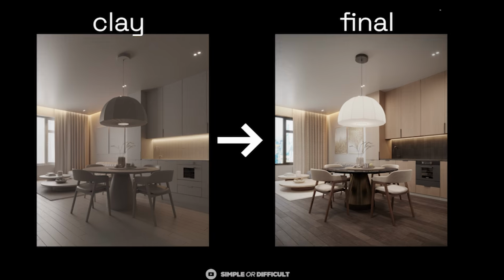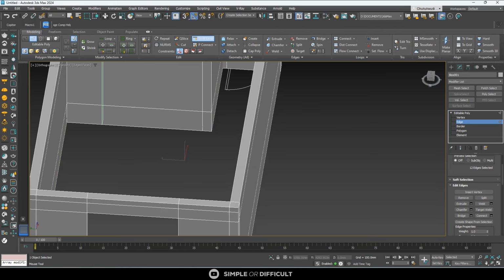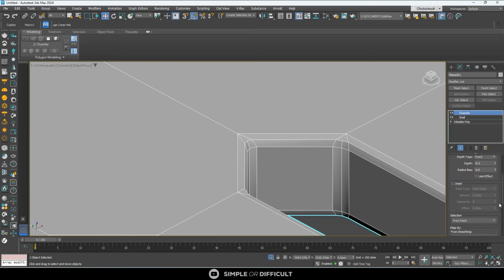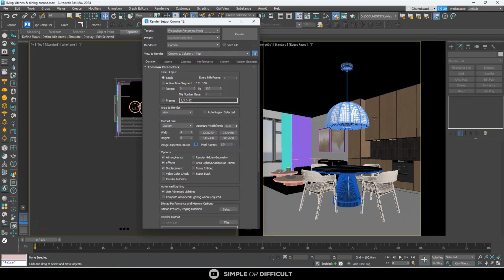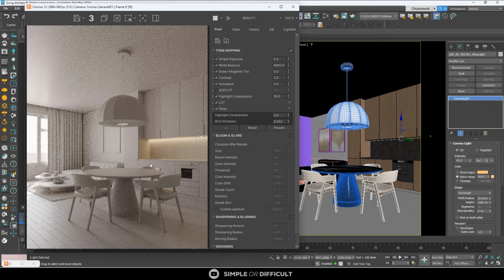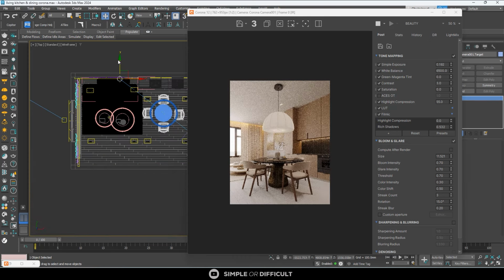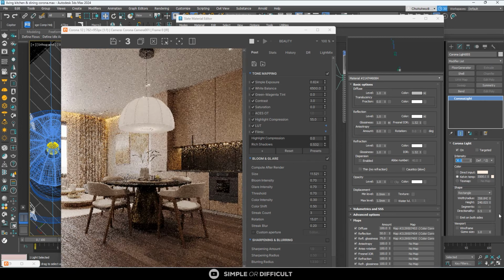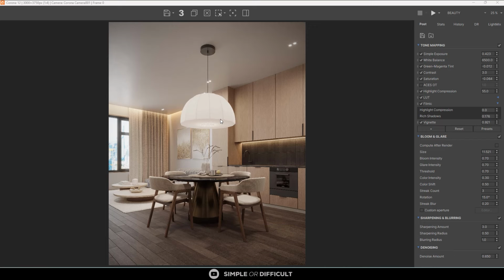Interior Modelling tutorial for absolute beginners - 3ds max + Corona renderer tutorial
This is a Corona for 3ds max complete beginner tutorial. In this video, you will learn modeling in 3ds max, setup lighting in corona renderer, set up corona camera composition, materials editing and creation in corona renderer and corona render settings once and for all!

🔴 Here is the DWG file so you can follow the Course

Chapters